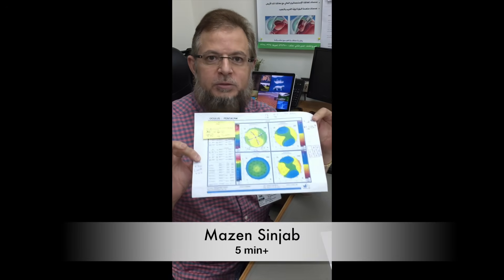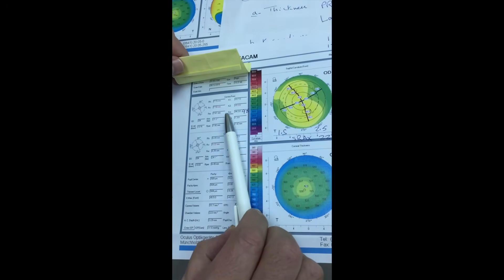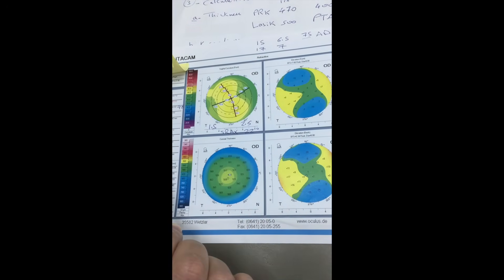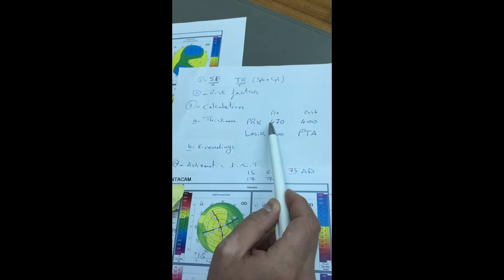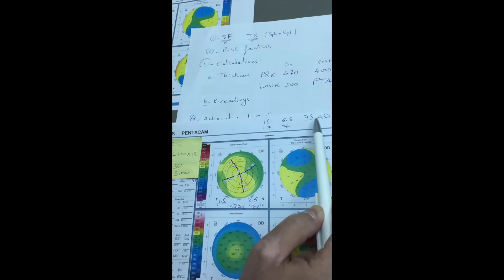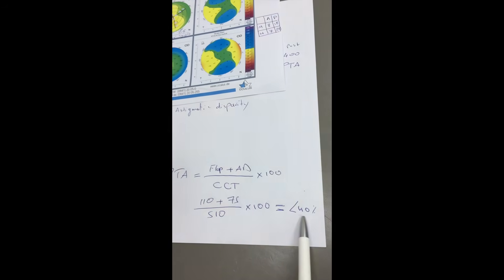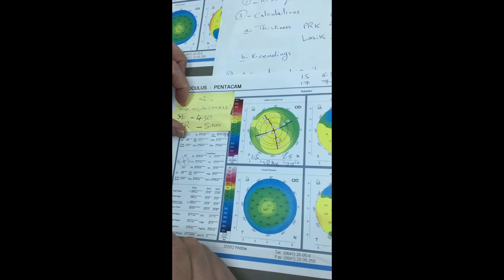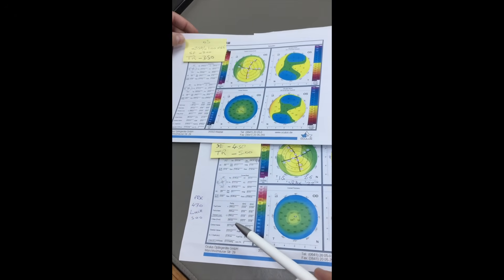5 Minutes+ (Studying a Myopic case)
The 5 Minutes+ is a new series of teaching videos. It is a series of practical videos, studying cases of refractive surgery in the clinic. It can be considered as a quick and simple review of the theoretical information.